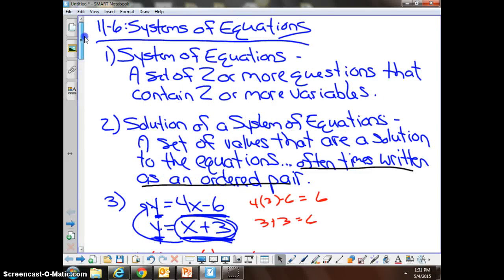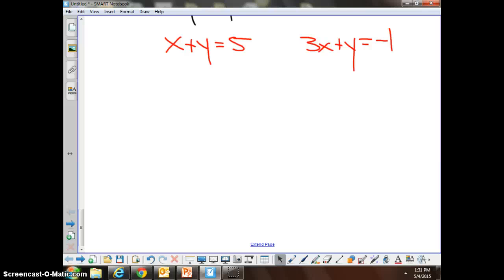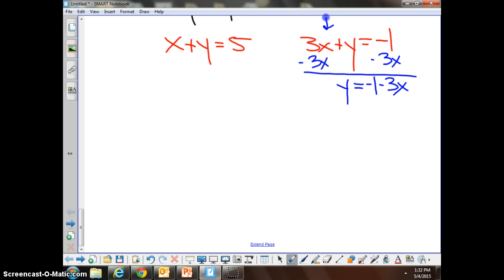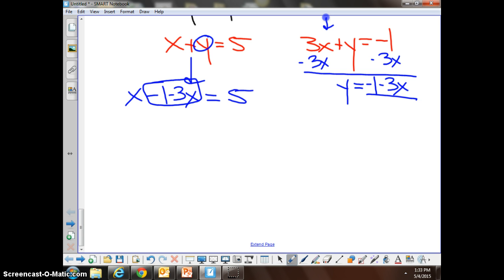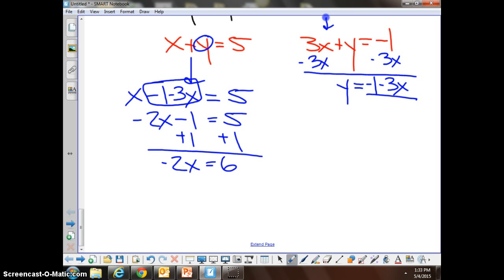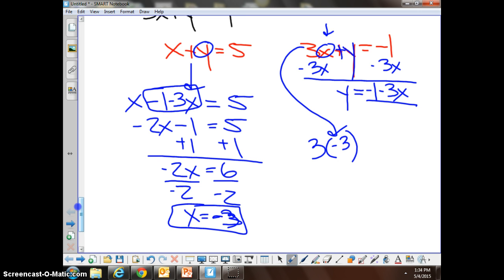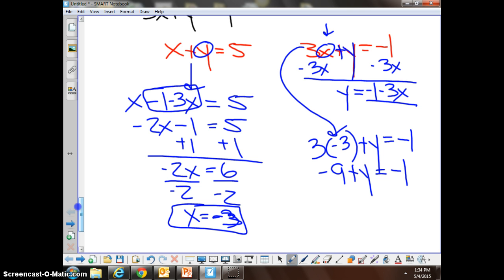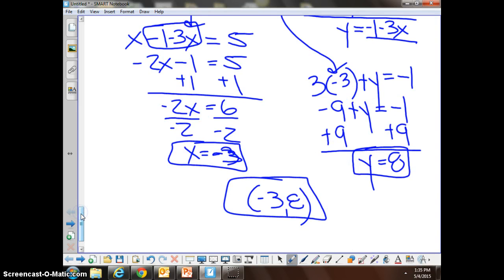11-6 Systems of Equations #2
11-6 Systems of Equations #2